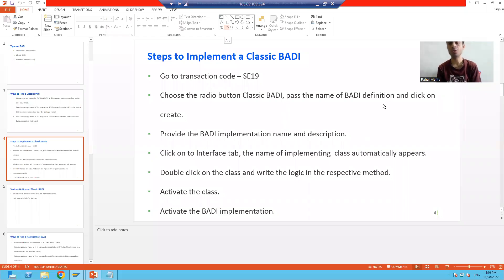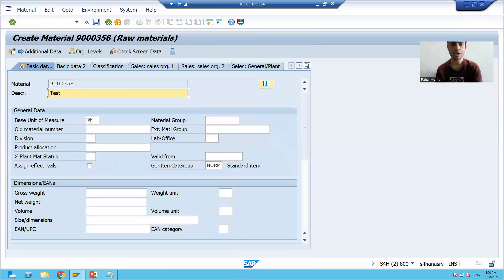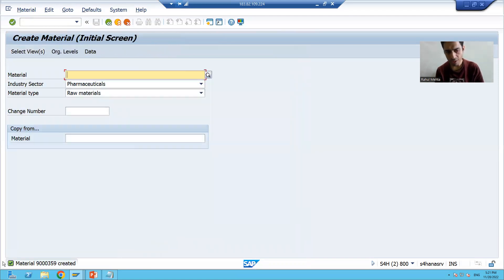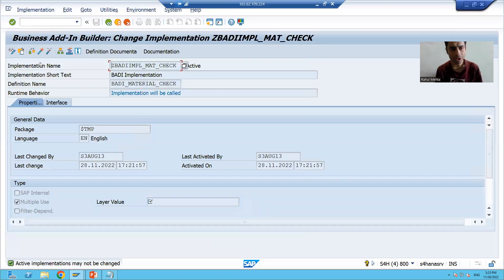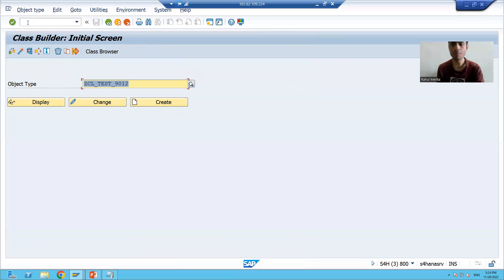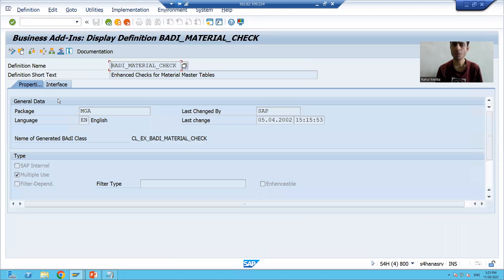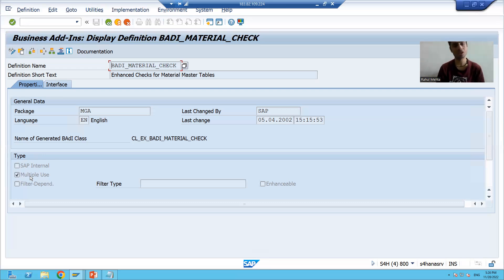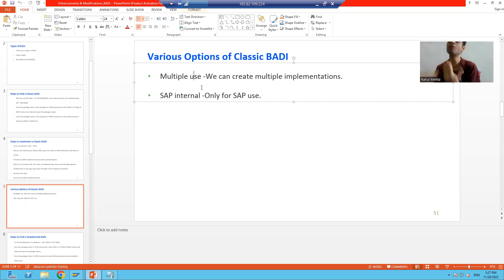25 - Enhancements & Modifications - BADI - Classic BADI Part3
1) Checking the output in Debugging Mode.
2) Significance of Multiple Use and SAP Internal checkbox in Classic BADI definition.